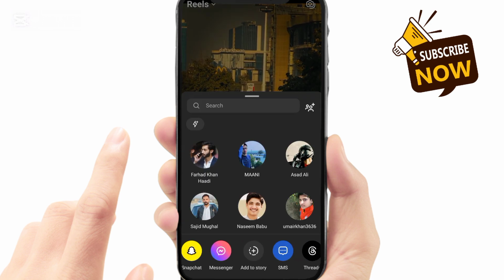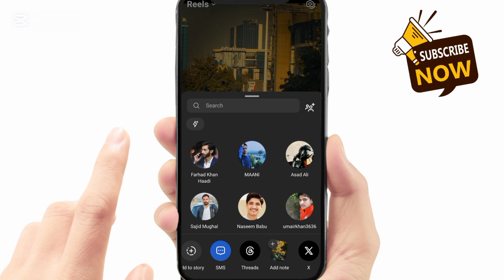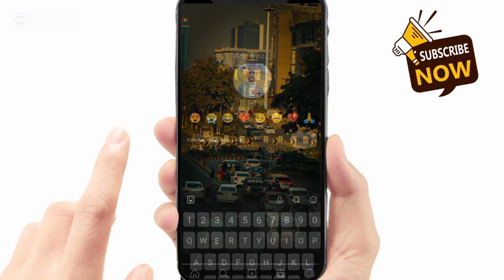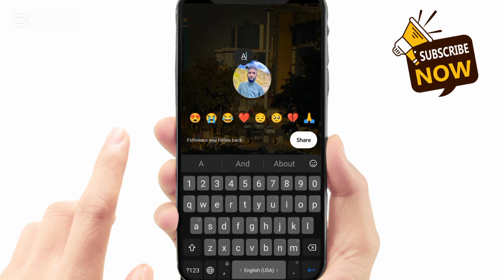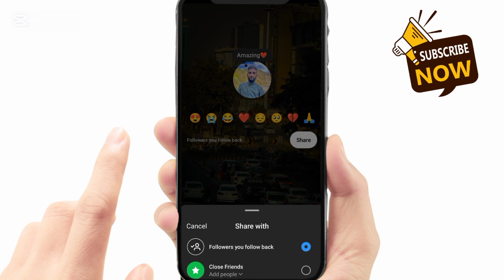How to share notes on instagram only one person l How to put notes on instagram close friends